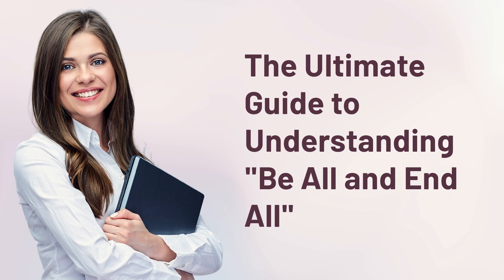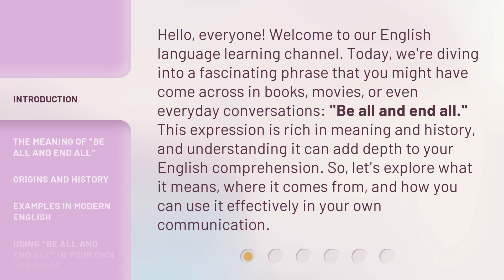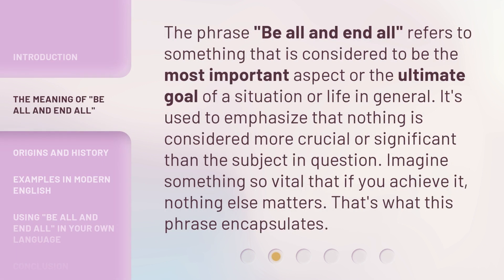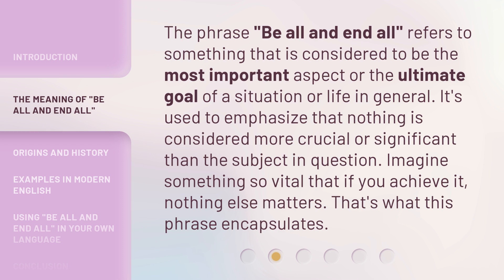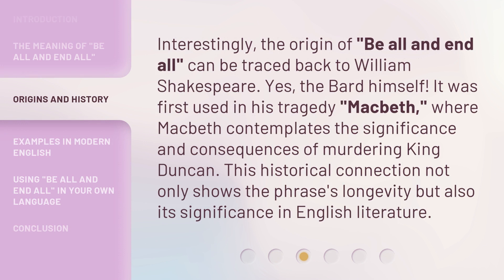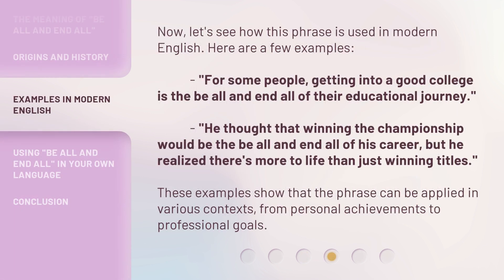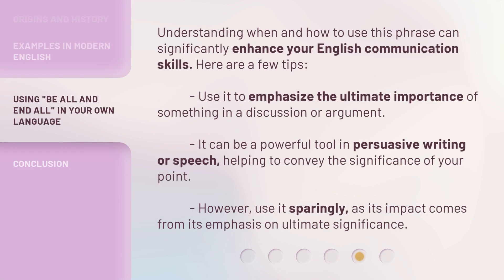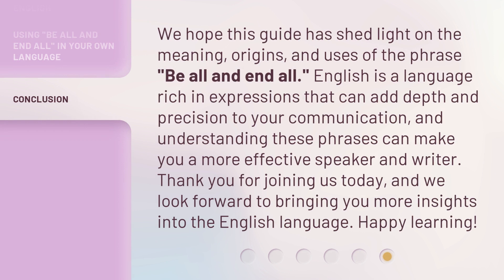The Ultimate Guide to Understanding "Be All and End All"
Unraveling the Mystery of 'Be All and End All' • Discover the true meaning and significance behind the popular phrase 'Be All and End All' in this informative video guide.

00:00 • Introduction - The Ultimate Guide to Understanding "Be All and End All"
00:41 • The Meaning of "Be All and End All"
01:09 • Origins and History
01:37 • Examples in Modern English
02:09 • Using "Be All and End All" in Your Own Language